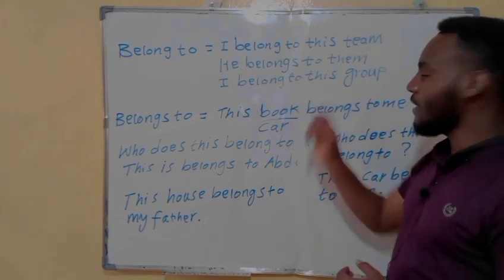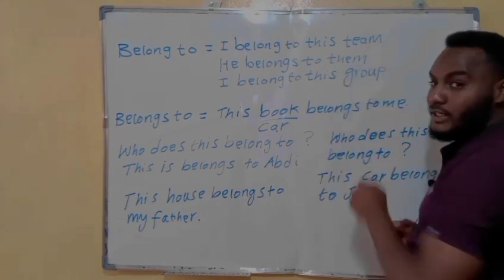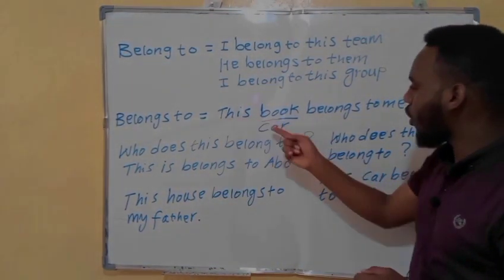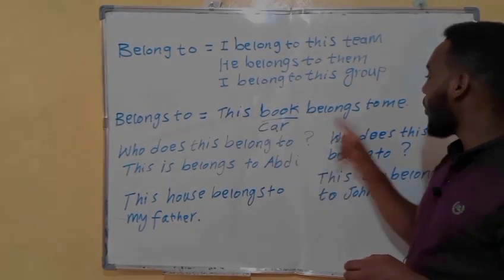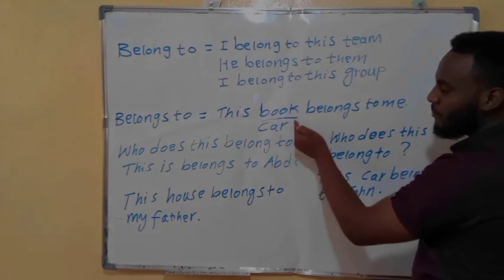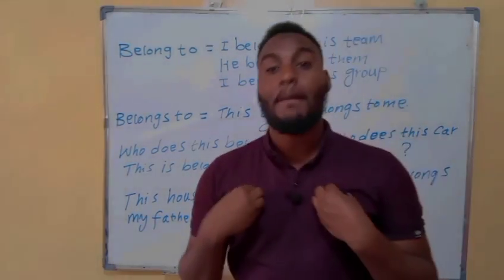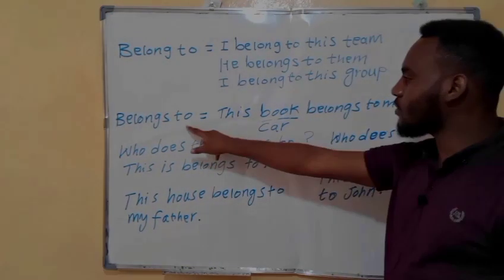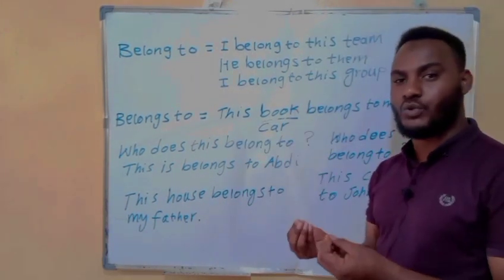How to use Belong to